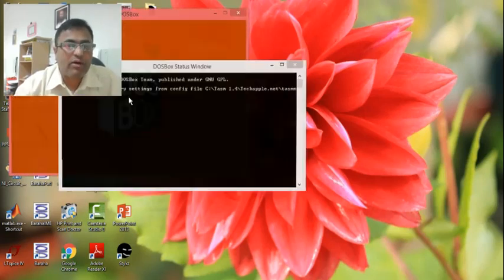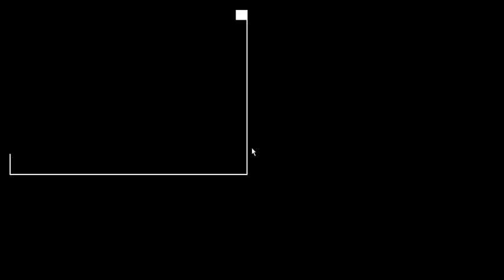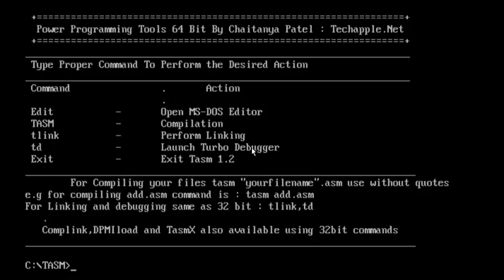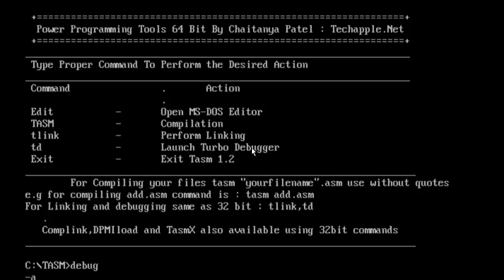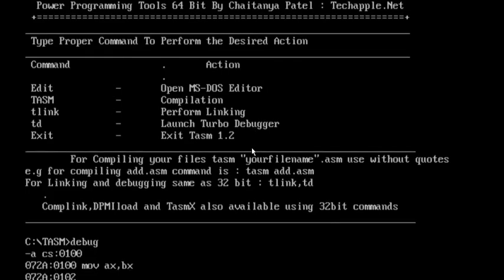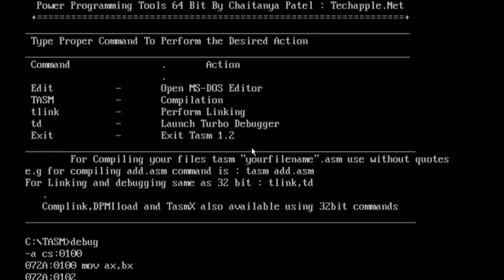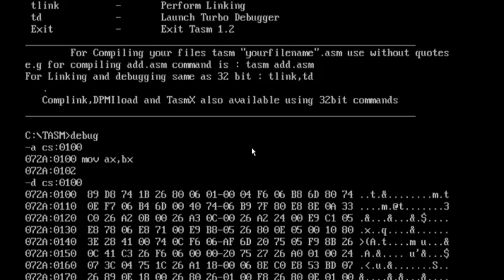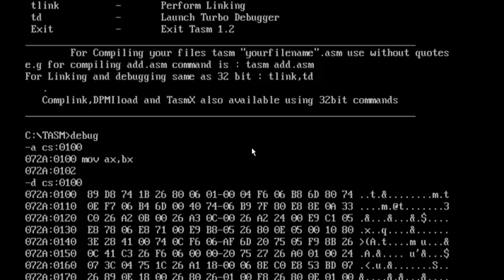CHECK THE MACHINE CODE FOR ASSEMBLY INSTRUCTION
This video shows how to check the machine instructions generated from the Assembly instruction